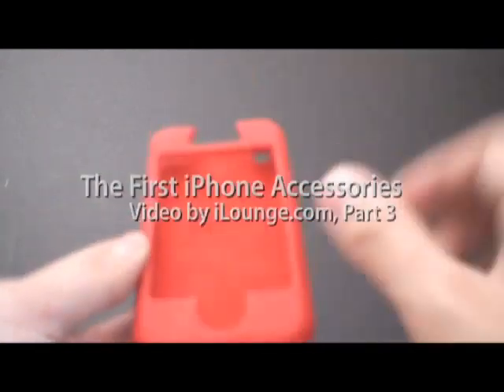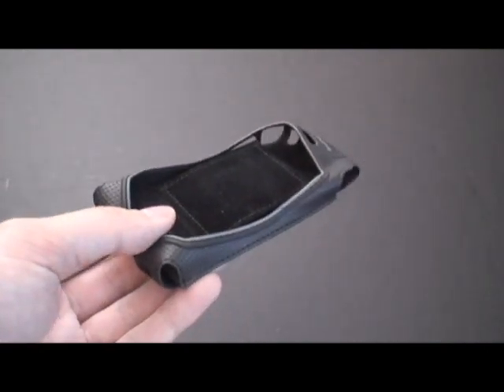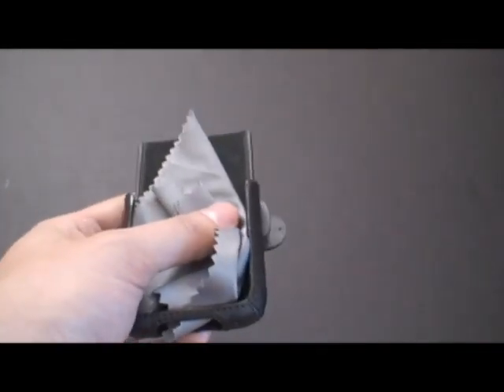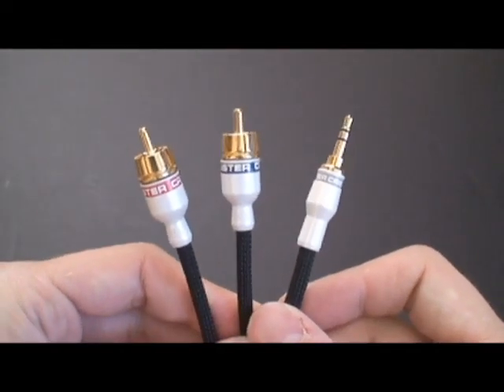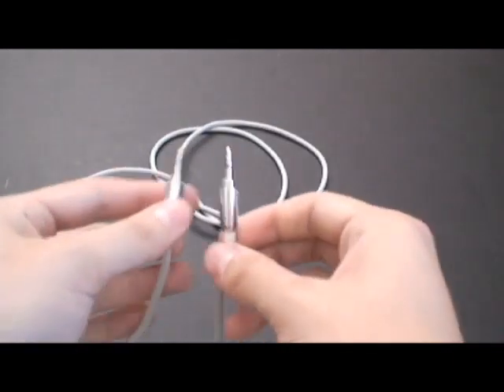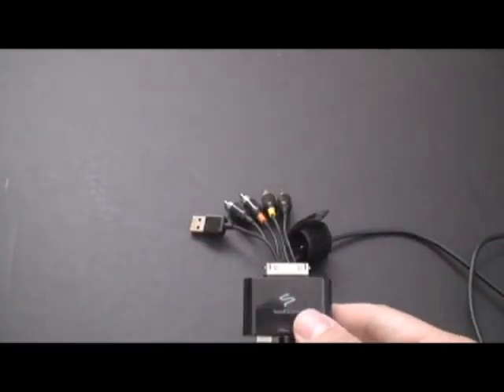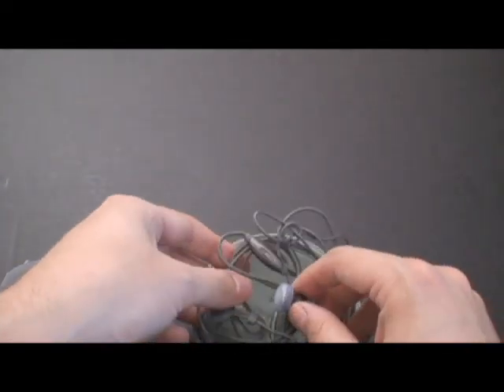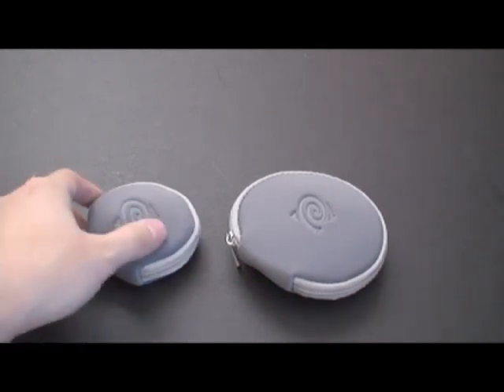iPhone Accessories, Part 3 of 5, from iLounge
Dozens of new iPhone accessories are previewed in this five-part video from iLounge.com, the world's leading resource for iPod, iPhone, and iTunes information. Learn which cases, chargers, earphones, cables, and speakers you should consider, and look out for.